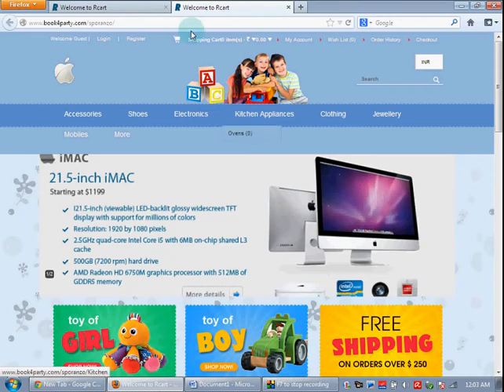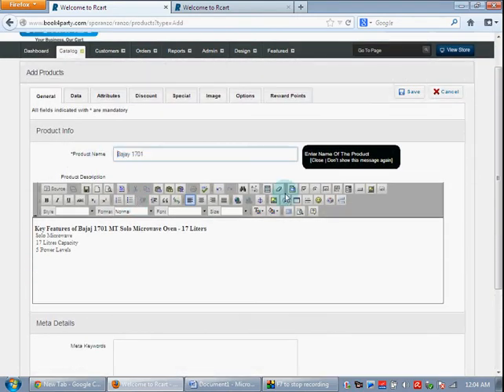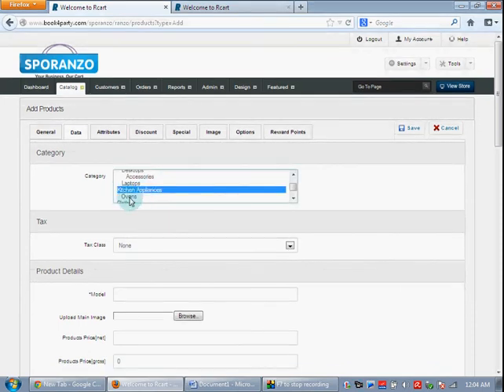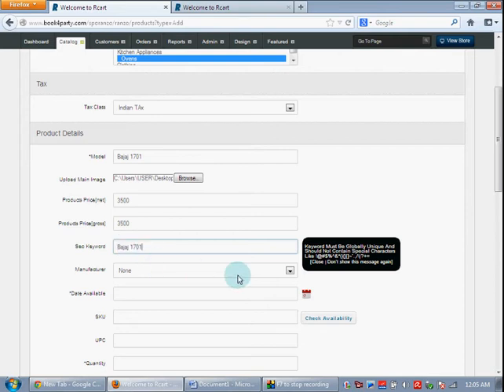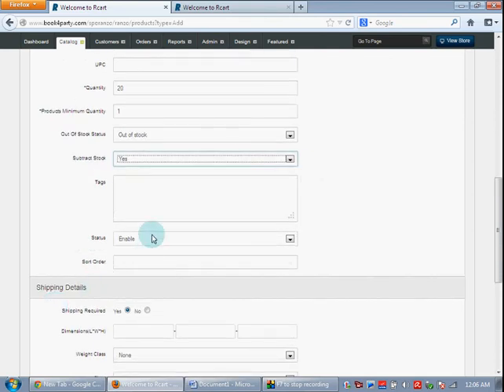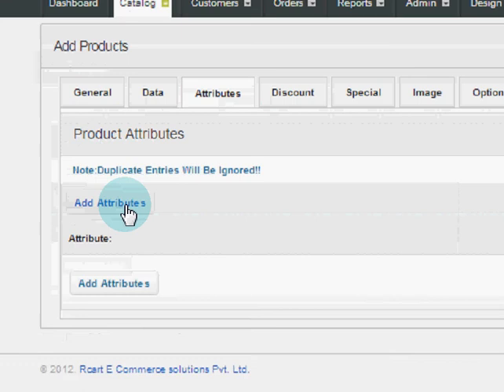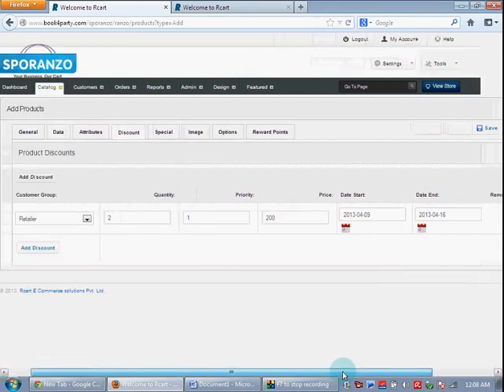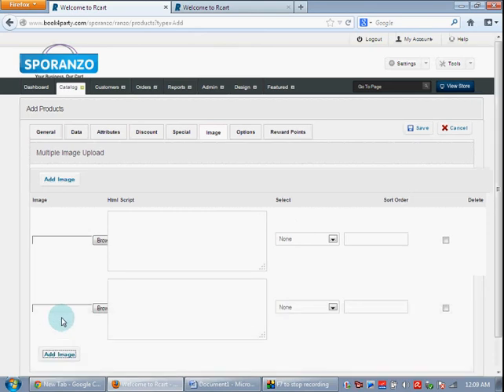how to Add Product